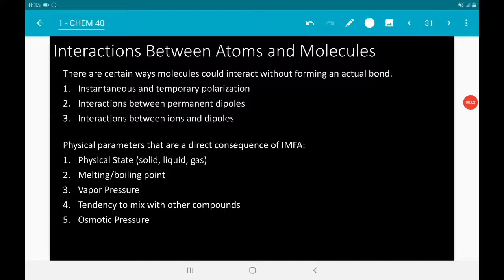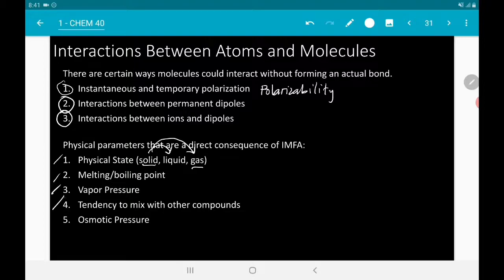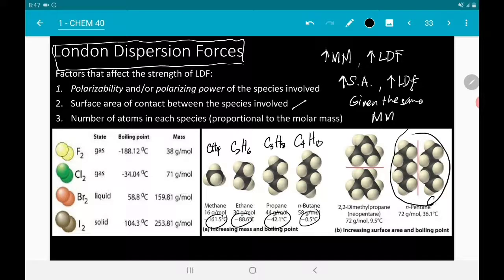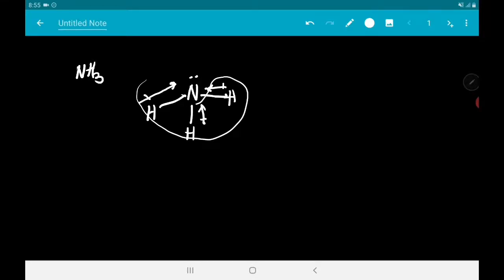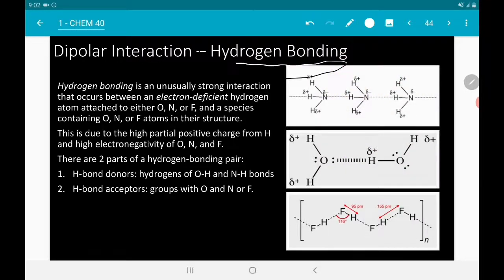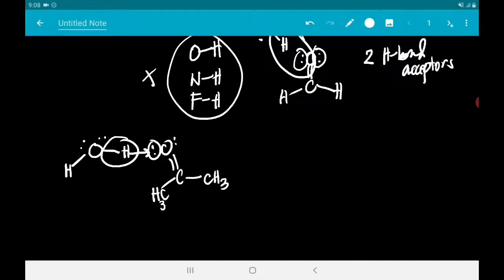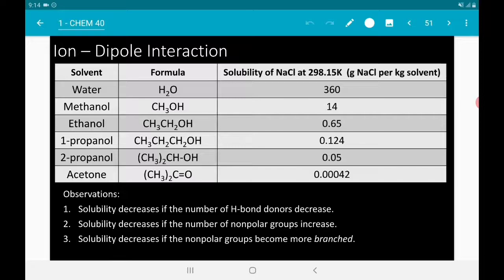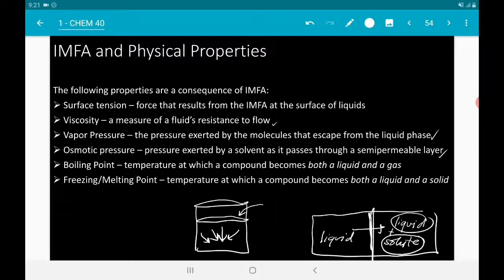Periodic Trends, Bonding, Geometry and IMFA (Part 5)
Prerequisite topics